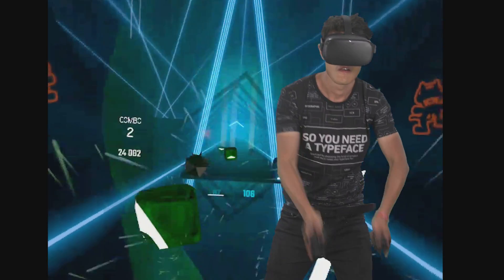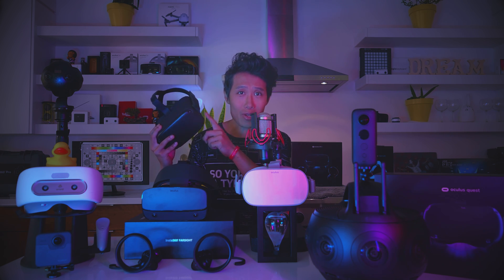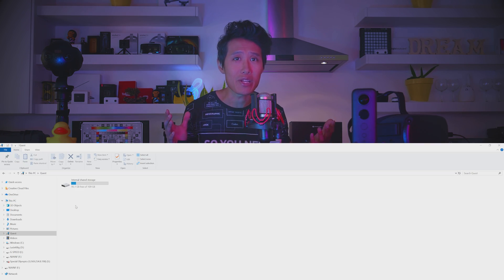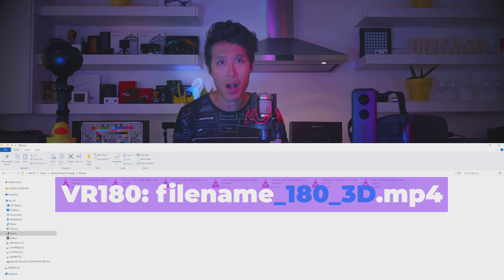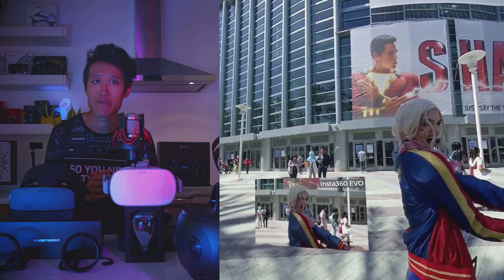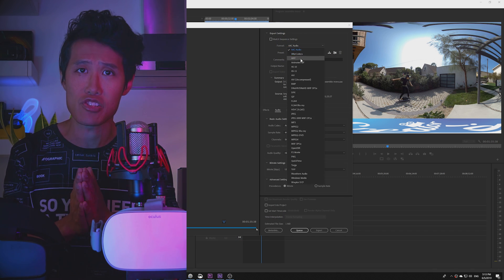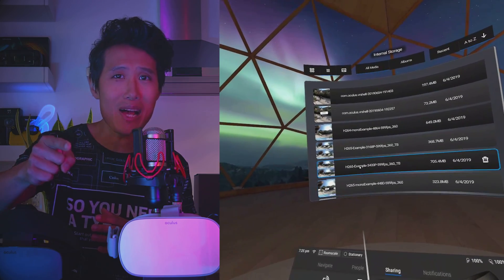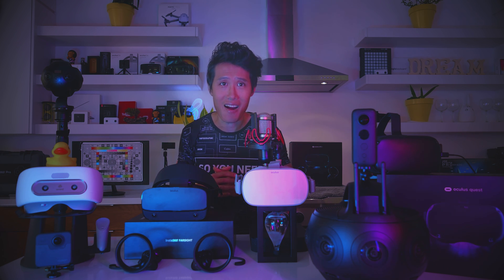Best Oculus Quest Settings for 360 / VR180 Video Rendering in Premiere/FFmpeg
What are the MAX resolutions and best render settings for 360°  and VR180 content creators on the brand new Oculus Quest? This tutorial will give you a step by step guide on how to export your 360VR or 3D 180 videos and sideload them onto Oculus Quest for the best viewing experience with Adobe Premiere OR FFmpeg using both H.264 and H.265 (HEVC). My full review video for the HOTTEST headset of the year is coming out very soon!

⏰Timestamps for your viewing convenience:
2:57 - all MAX resolutions for Oculus Quest
4:23 - all my MAX 60fps resolutions (beyond Oculus recommendation)
6:12 - how to sideload videos onto Oculus Quest and the best way to play them
9:26 - Premiere rendering workflow with AfterCodecs
12:28 - FFmpeg workflow for BEST quality VR videos

➡️Oculus Quest MAX resolution (official)
360 / 360VR
2880x2880 60fps H264 H265
4096x2048 60fps H264 H265
3840x3840 30fps H264 H265
4096x4096 30fps H265
5120x2560 30fps H264
5760x2880 30fps H264

3D-180 / VR180:
5120x2560 30fps H264
2880x5760 30fps H264 H265

💻The command for monitoring drop frames:
adb logcat -s VideoPlayerAnalytics

💻The command for FFmpeg for 360VR video render:
ffmpeg -y -i "input.mov" -c:v libx265 -preset fast -crf 21 -vf "scale=4096x4096:out_range=full" -pix_fmt yuvj420p -aspect 1:1 -movflags faststart "output.mp4"

💻The command for FFmpeg for VR180 max resolution:
ffmpeg -y -i "input.mov" -c:v libx265 -preset fast -crf 21 -vf "stereo3d=sbs2l:abl, scale=2880x5760:out_range=full" -pix_fmt yuvj420p -aspect 1:2 -movflags faststart "output.mp4"

I have my hair and makeup done professionally this time! Special thank to Maribel Angelica H.